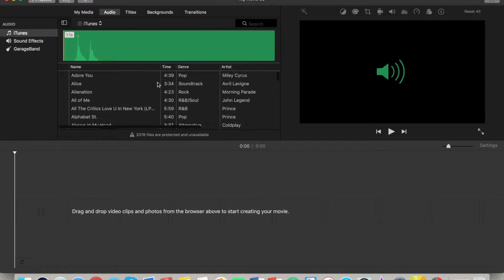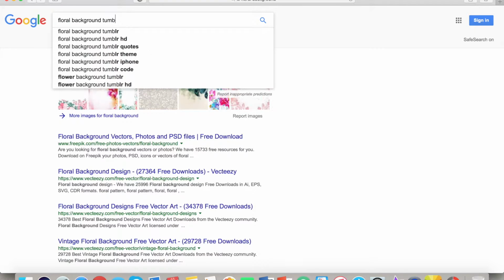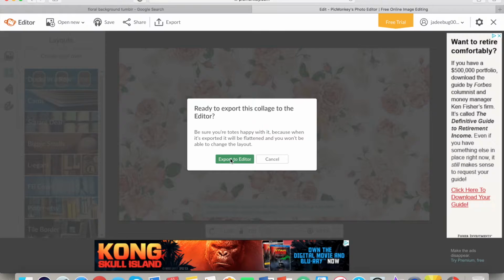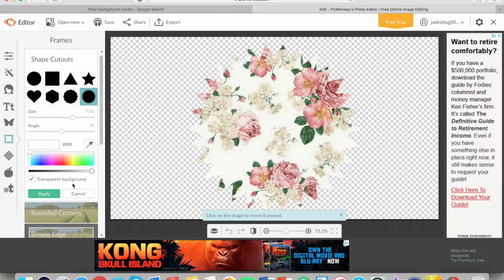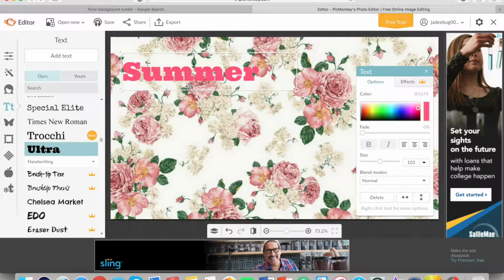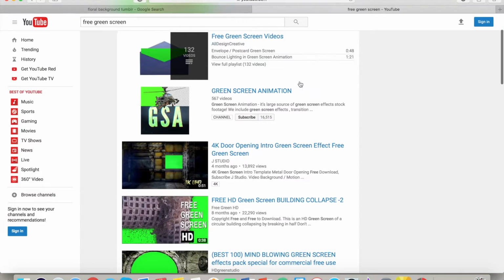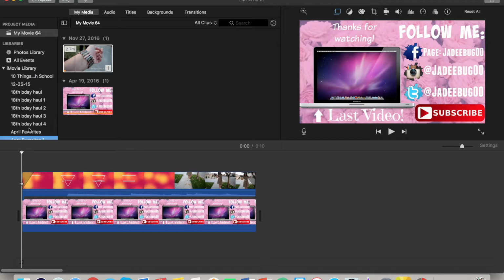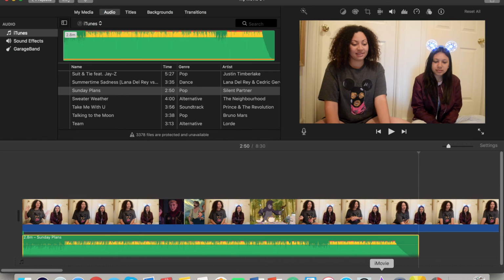How To Edit Your Youtube Videos!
Hey, guys! On today's video, I wanted to show you how to edit your youtube videos!